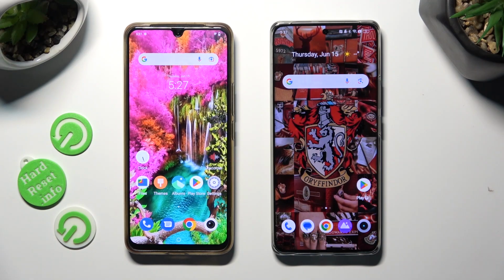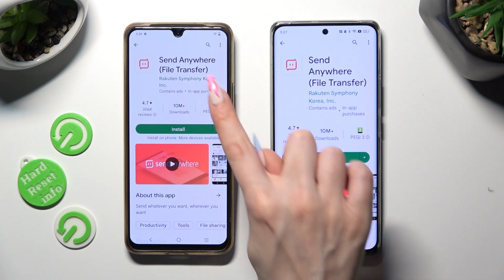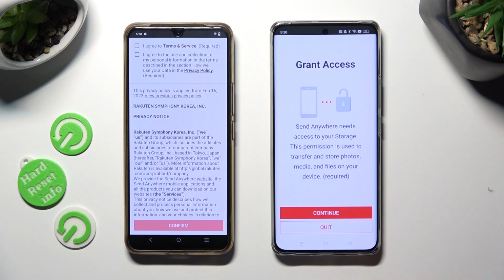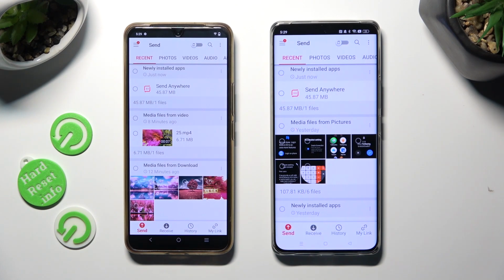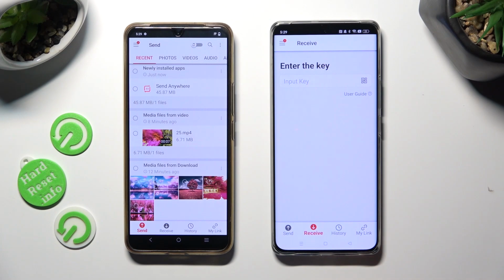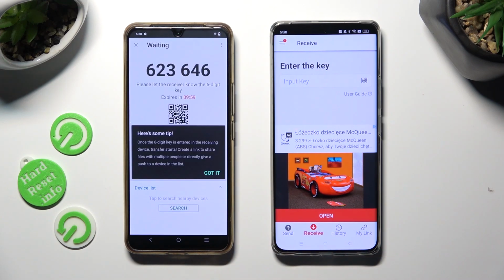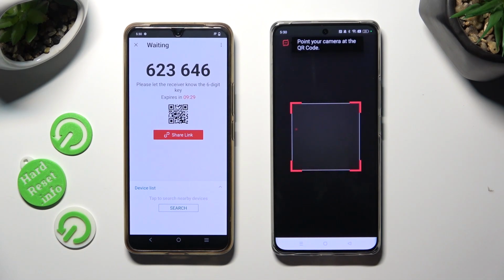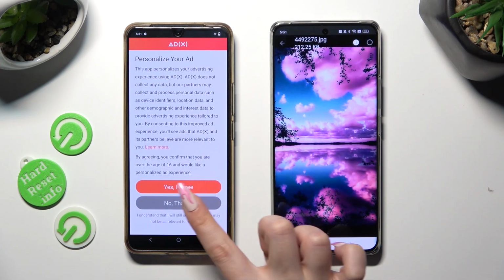How to Migrate Files from a VIVO T1 Pro 5G to Another Android Phone - Send Anywhere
Looking to share files and data from your VIVO T1 Pro 5G device? This video is here to guide you through the process of using the Send Anywhere app. With Send Anywhere, you can send photos, videos, documents, and more to any device, whether it's a smartphone, tablet, or computer. We'll show you how to download and install the Send Anywhere app on your VIVO T1 Pro 5G, how to select and send files, and how to receive files on the recipient device. It's a fast, secure, and hassle-free way to share your important files with friends, family, or colleagues. Say goodbye to cumbersome file transfer methods and discover the convenience of Send Anywhere. Get ready to send files with ease on your VIVO T1 Pro 5G using Send Anywhere.

How to transfer data from VIVO T1 Pro 5G to another phone? How to send data and files from VIVO T1 Pro 5G phone to another Android device? How to set up and use the Send Anywhere app on VIVO T1 Pro 5G?